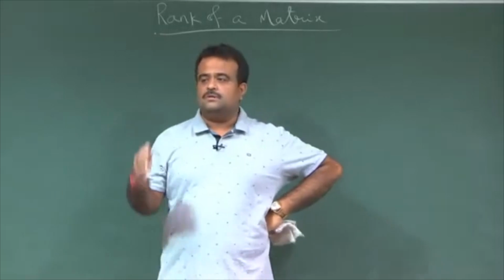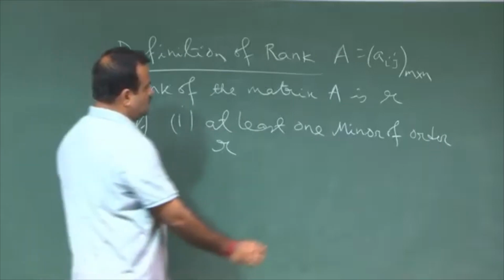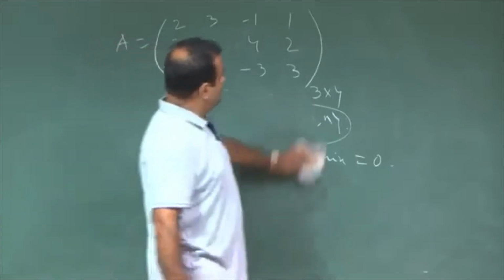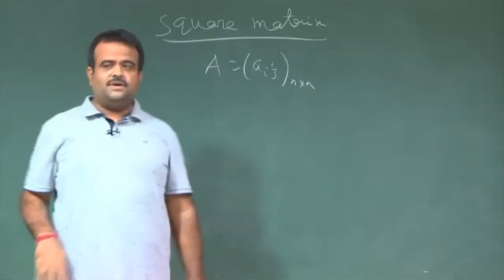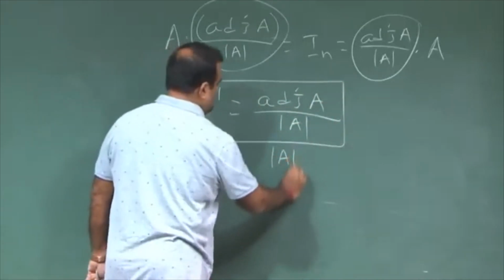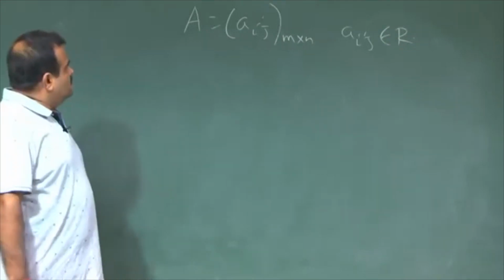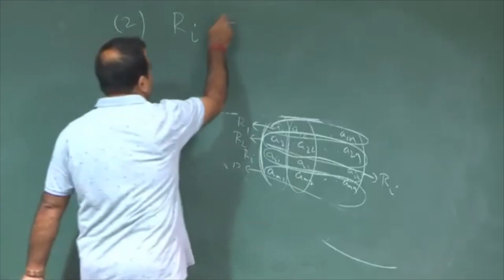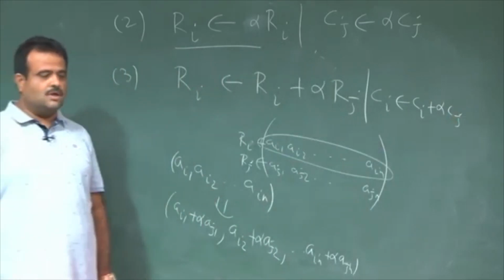Lecture 31: Rank of a matrix